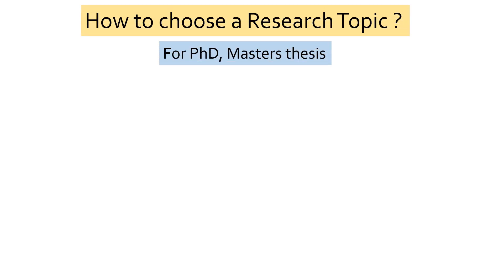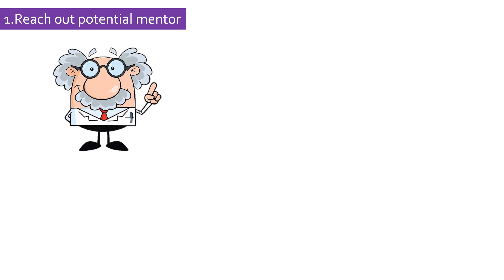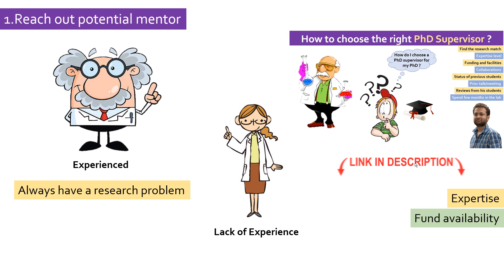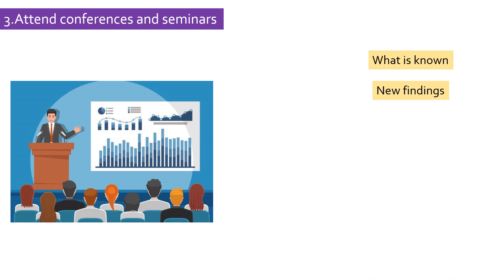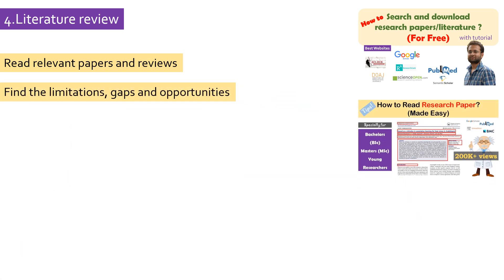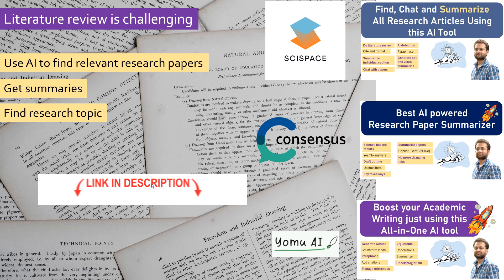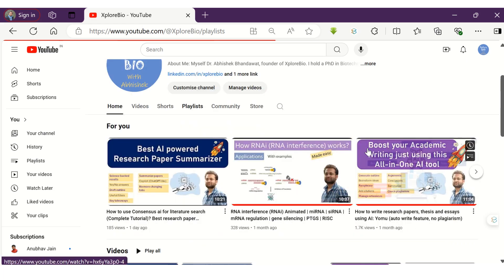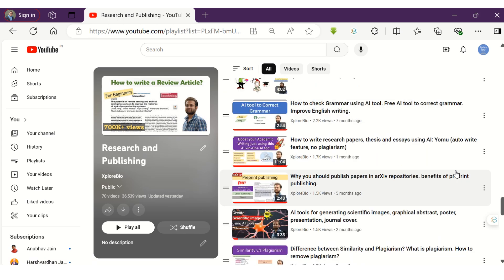How to choose a research topic for dissertation or thesis (PhD)? Best ways to select research topic.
Your query:
How to choose a research topic for dissertation or thesis (PhD)?
Best ways to select research topic.